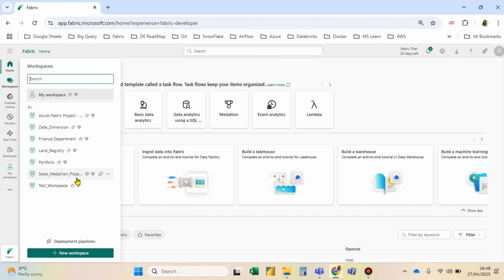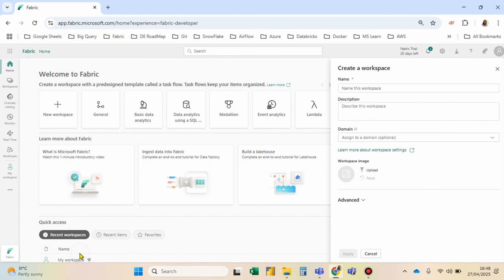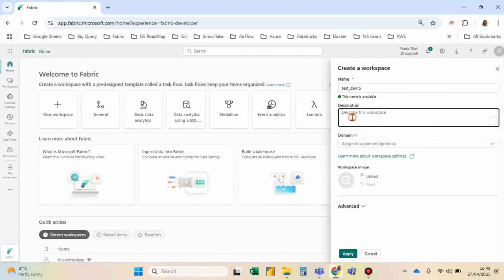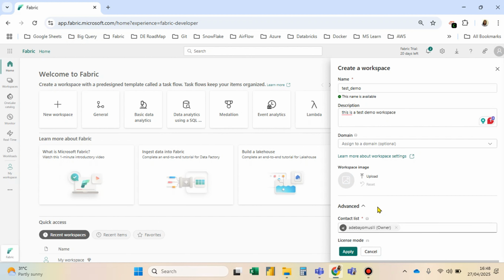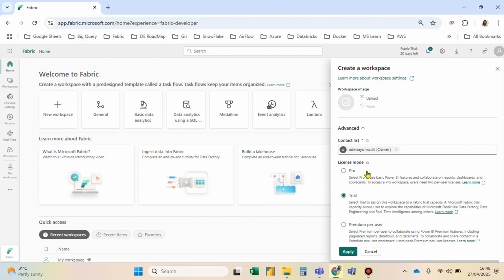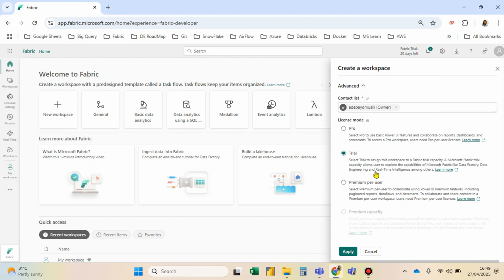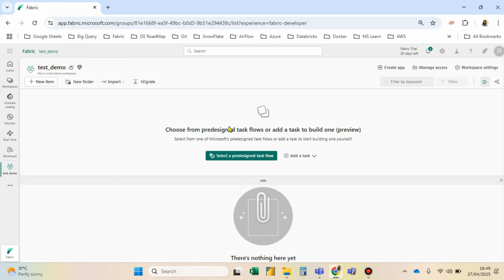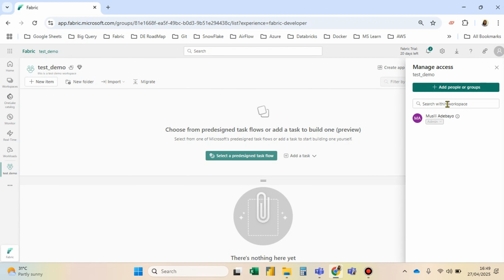Create a Workspace in Microsoft Fabric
This tutorial teaches you how to Create a Workspace in Microsoft Fabric.